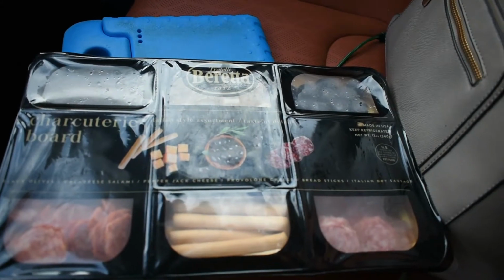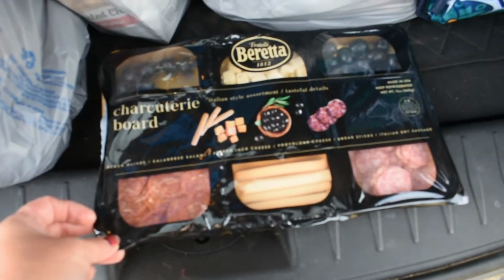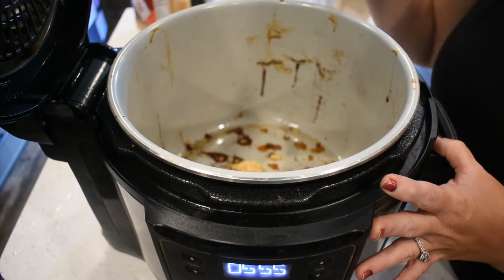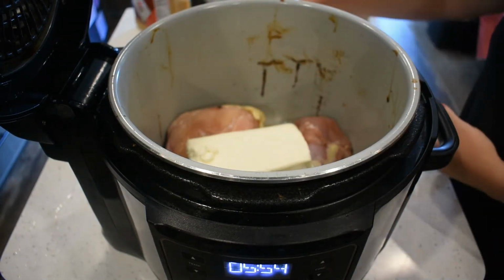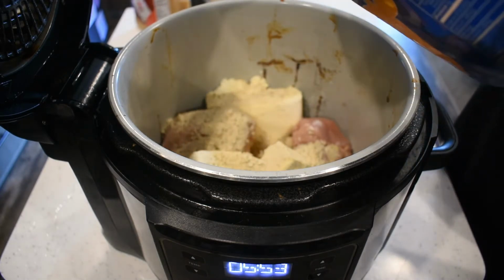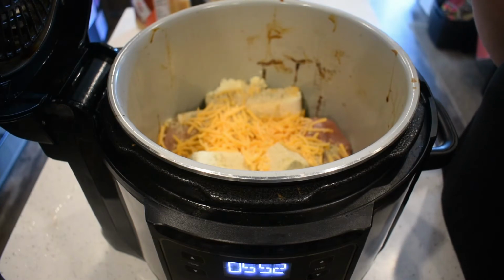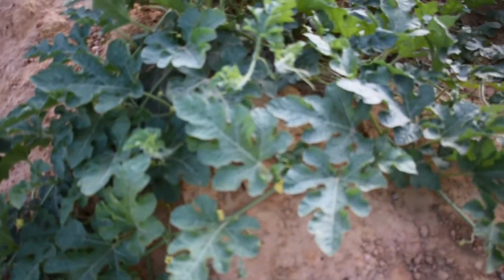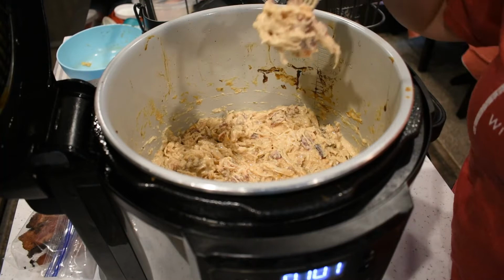Day in the Life/ Bacon Ranch Chicken Sandwiches/ Dump and Go Crockpot Meal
I love sharing parts of my day and our adventures with you. Thank you so much for joining us and I hope you enjoy this super simple crockpot recipe. We love our ninja foodi. It allows us to air crisp / air fry our bacon then slow cook our food all in one pot. It helps with clean up and lack of space for our camper living and cooking!

0:00 Intro/Grocery Pick-up Drive Home
1:08 Charcuterie board review
2:00 Crockpot Set-up/ Recipe
4:19 Chickens and Watermelon
5:58 Bacon Ranch Chicken Sandwiches

Bacon Ranch Chicken Sandwiches:
1 lb bacon, cooked
2 lbs boneless, skinless chicken (mixed, white, dark... your preference)
2 blocks of cream cheese
1 TBSP minced garlic
1 cup of shredded cheddar cheese
1 packet of Ranch seasoning mix (or 3TBSP if you have the container)